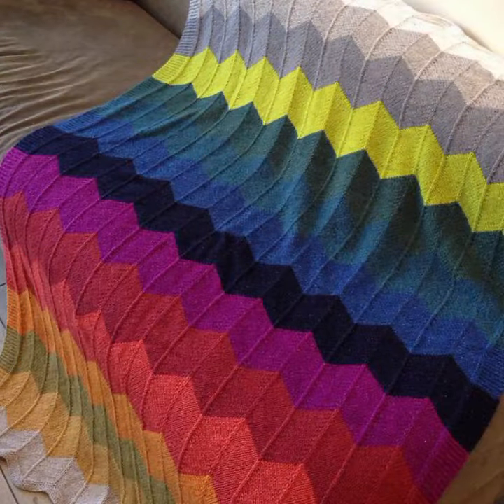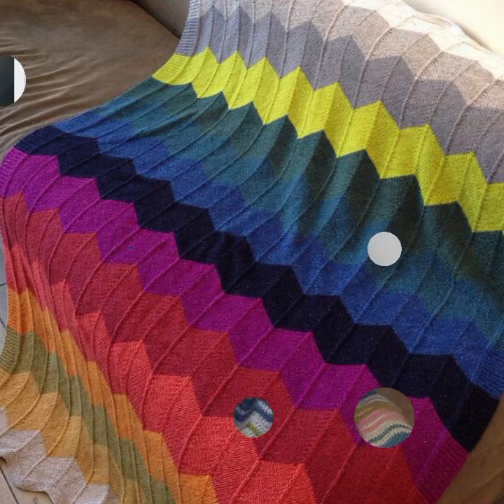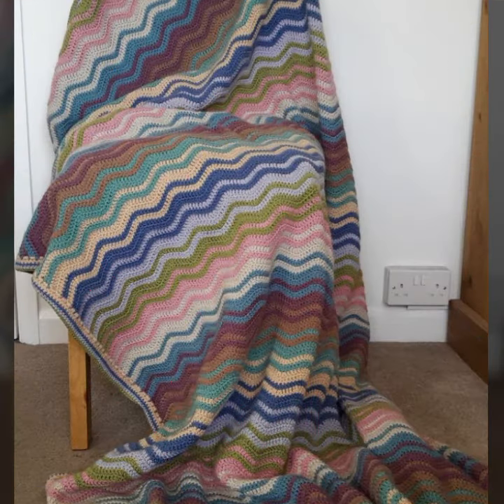awesome designs for babies of Crochet zigzag blanket patterns